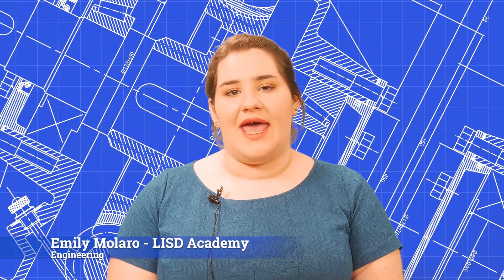Emily Molaro - CAD Testimonial